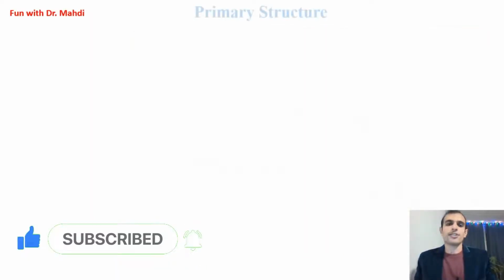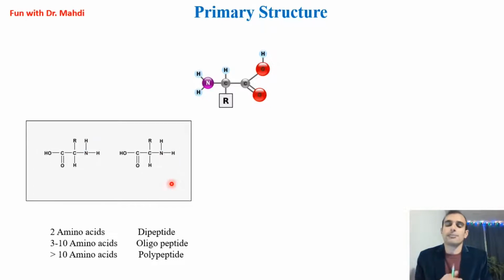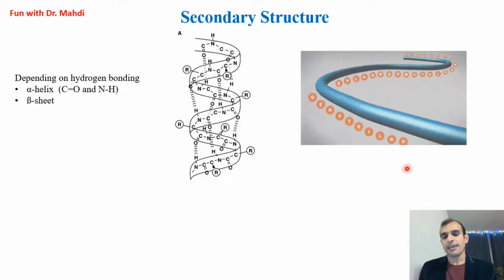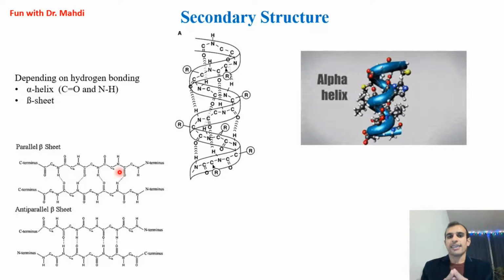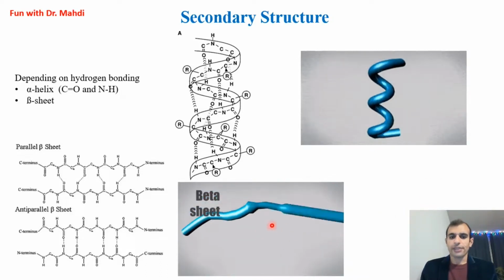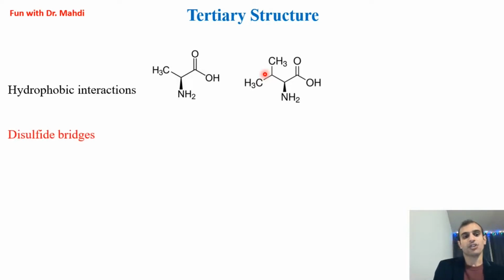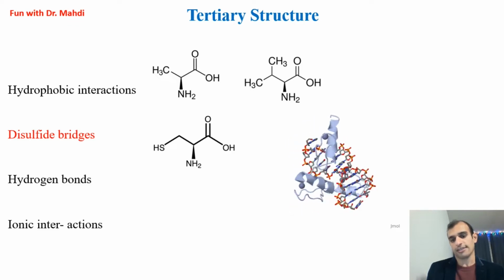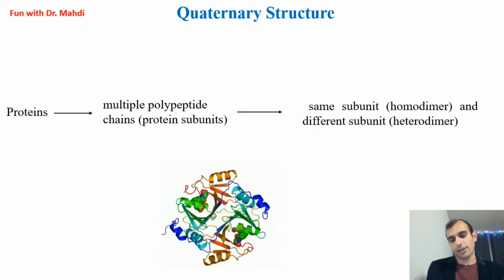Protein Structures: Primary, Secondary, Tertiary, and Quaternary Structures.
In this video, I will explain to you the different structures of the protein. Every protein has 4 different structures including primary, secondary, tertiary, and Quaternary.